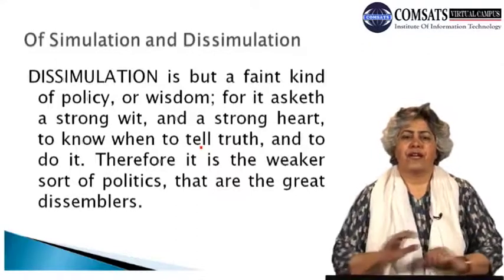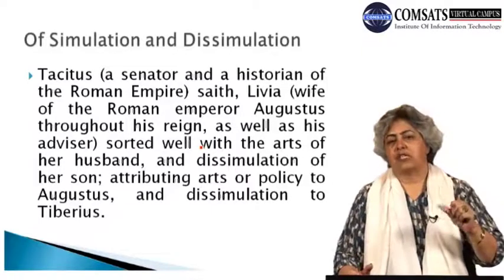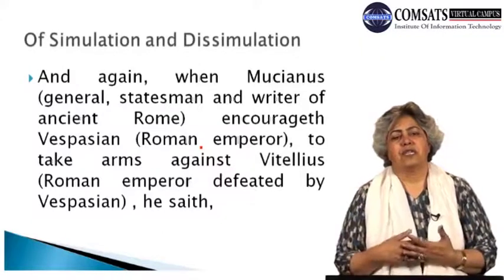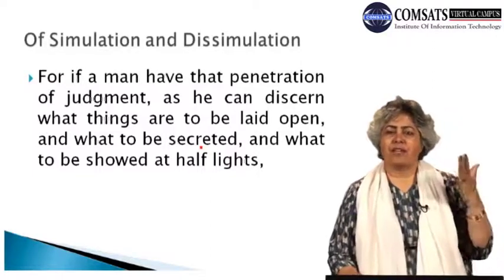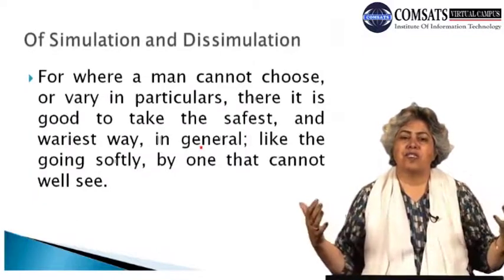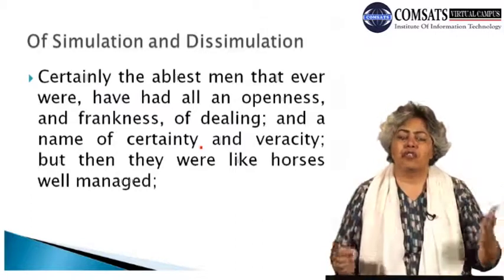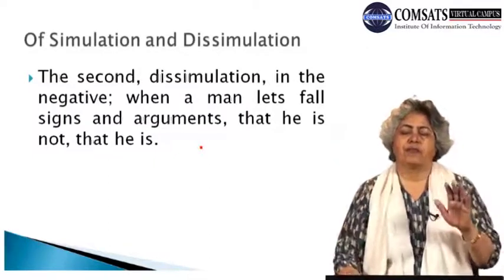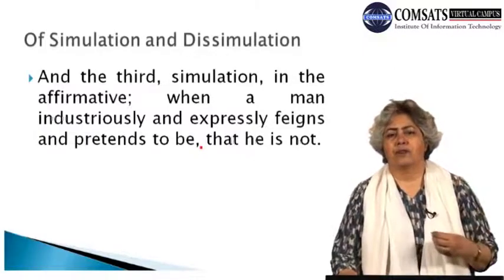Prose-I | ENG456 Lecture 08